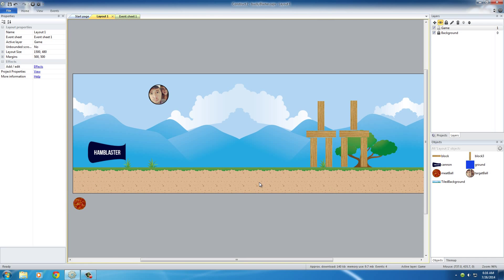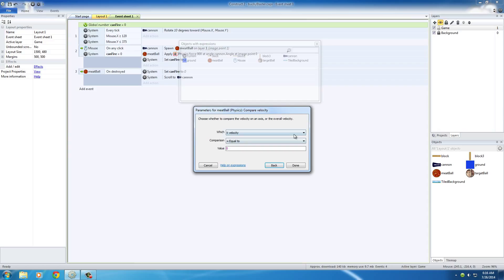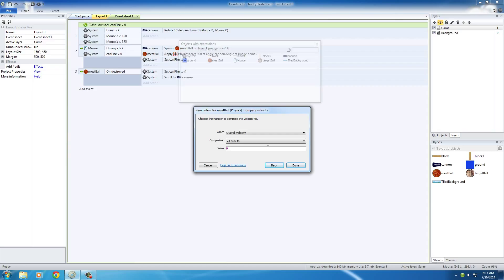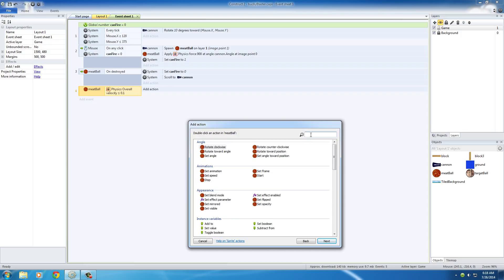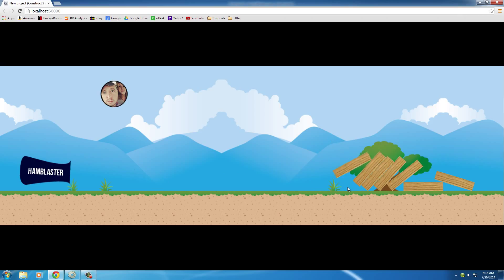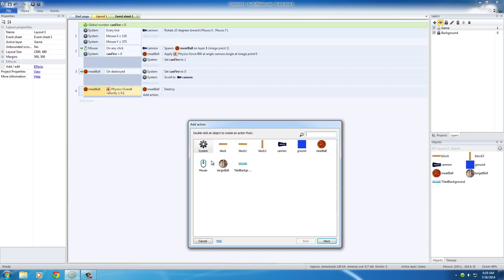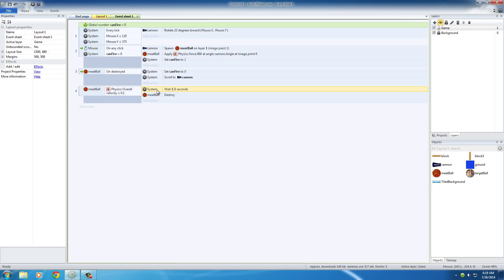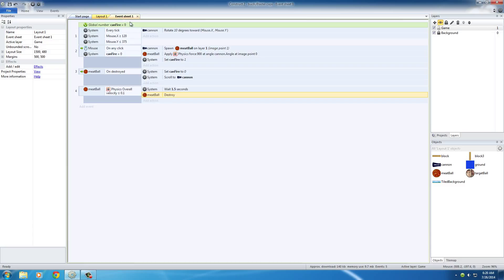Physics Puzzle Game Development w/ Construct 2 - Tutorial 8 - Destroying the Meatball